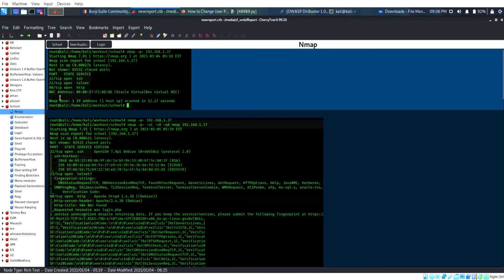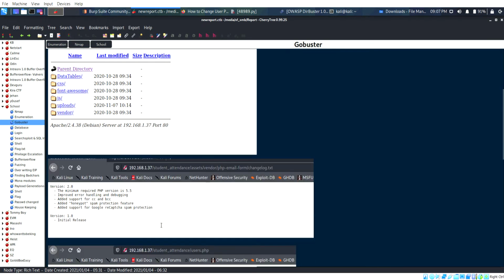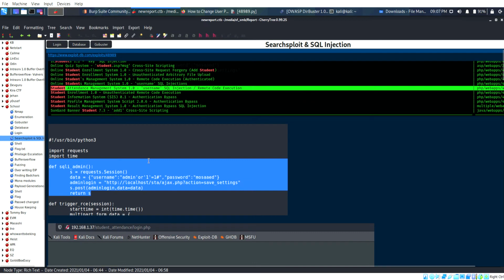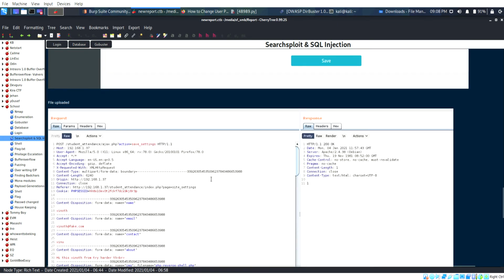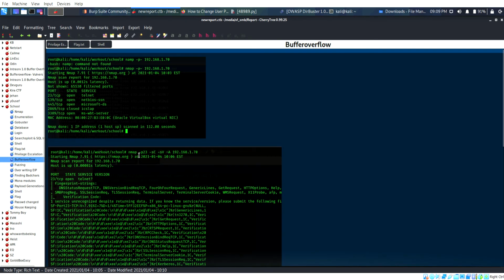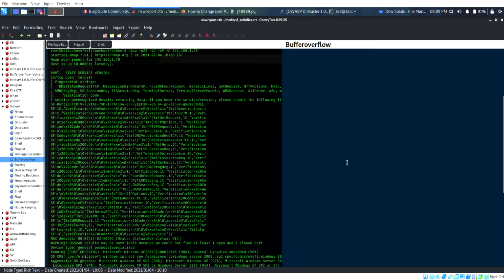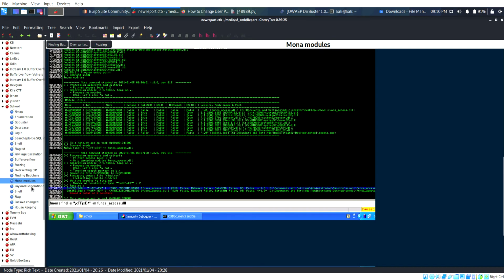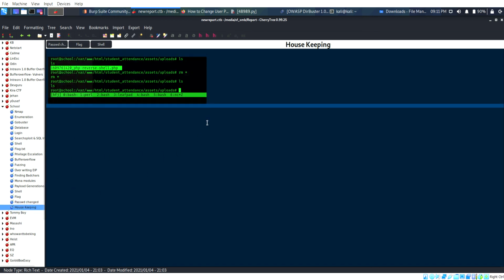Vulnhub - School: 1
# School:1#Bufferoverflow#Vulnhub#OSCP#PrivilegeEscalation |TryHarder TH |OSCP|School:1|LinuxBuffer Overflow|CTF|Vulnhub|Educational purpose|Writeup|Walkthrough.
How am get access to the shell